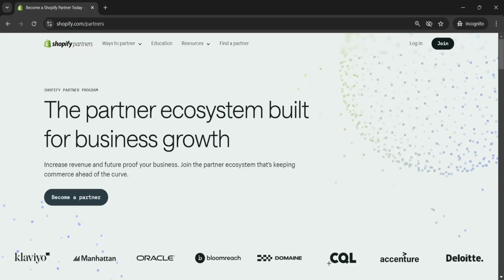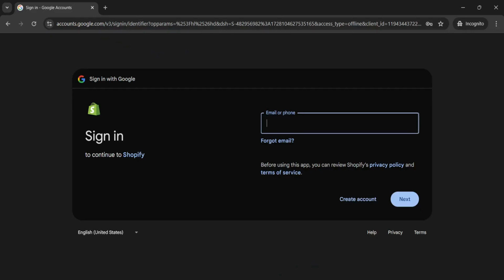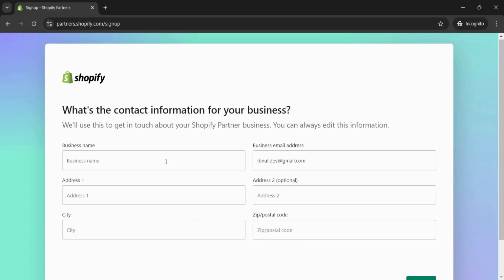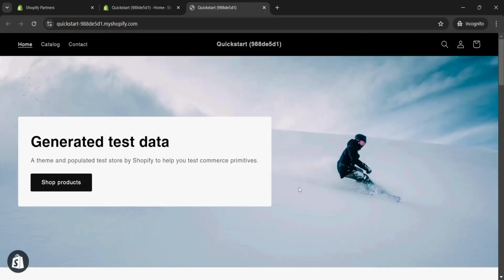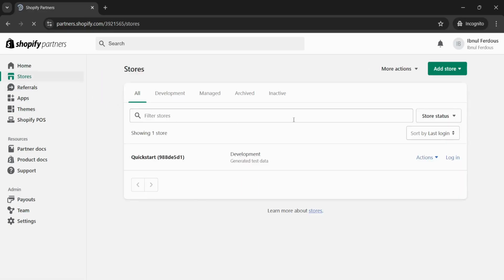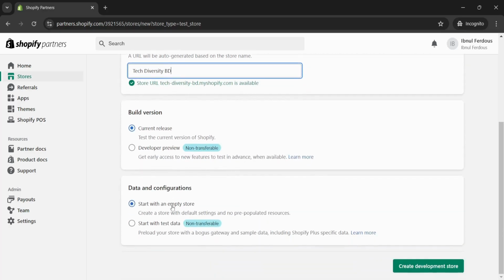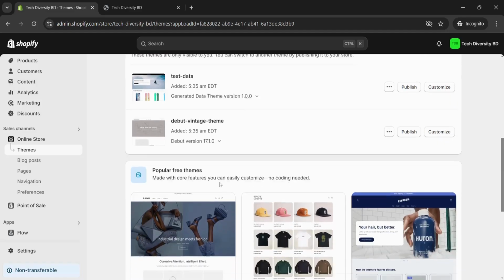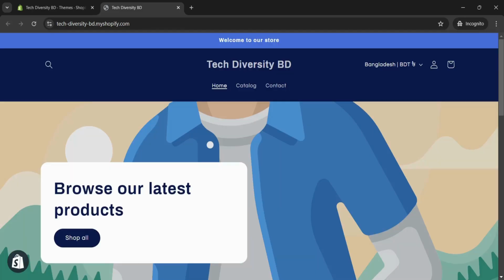How to Set Up Shopify Partners Account & Create a Development Store (Step-by-Step Guide)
Looking to get started with Shopify development? In this beginner-friendly video, I’ll show you how to create a Shopify Partners account, set up a development store, and switch themes quickly. Whether you're new to Shopify or looking to build custom apps or stores for clients, this guide will walk you through the essential first steps!

Step 1: Setting up your Shopify Partners account.
Step 2: Creating your first development store.
Step 3: How to customize your store by changing the theme.